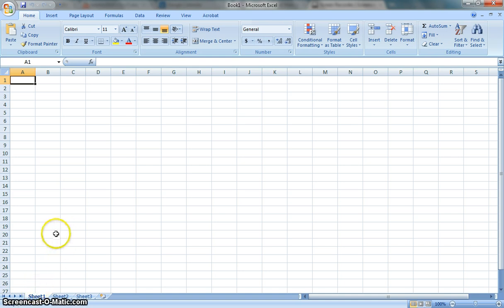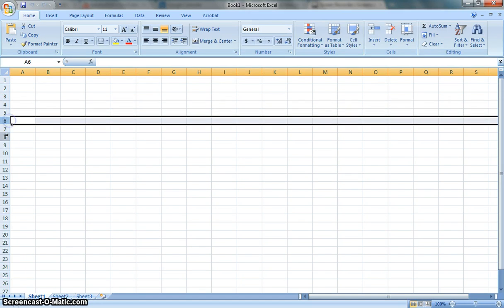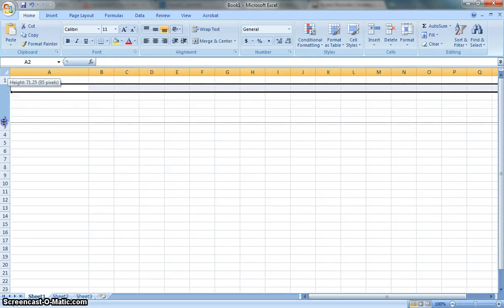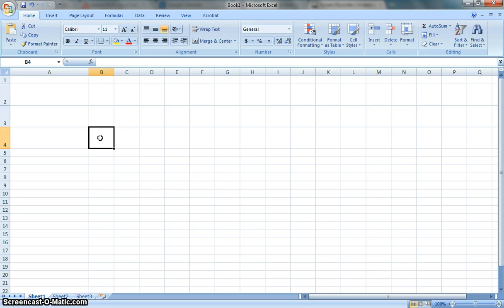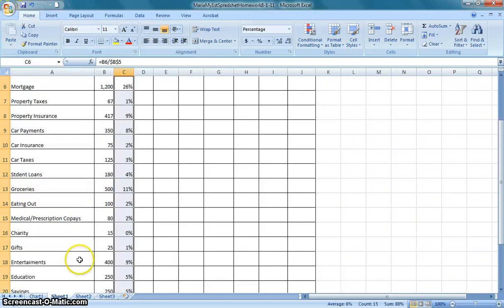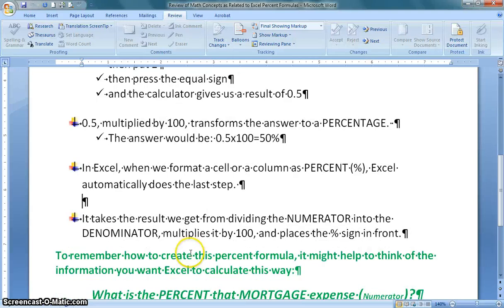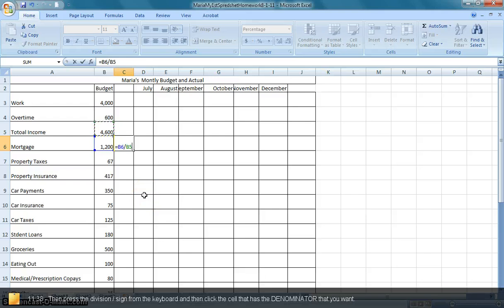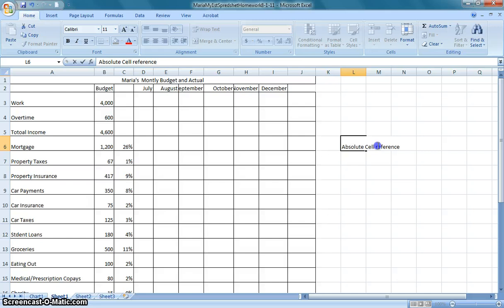Excel Lesson August 2, 2011.mp4